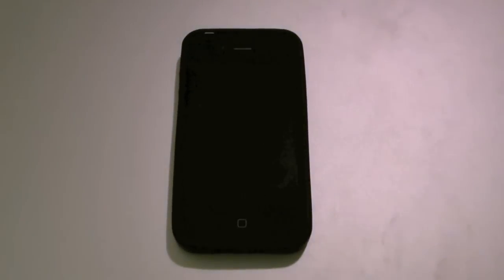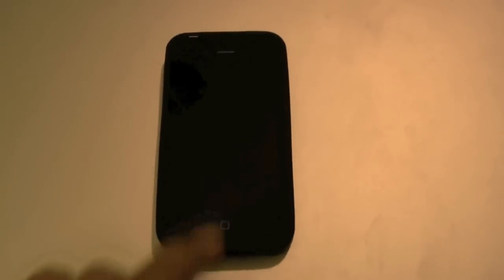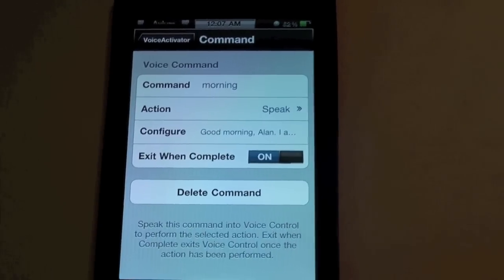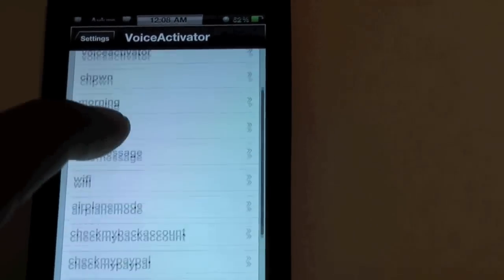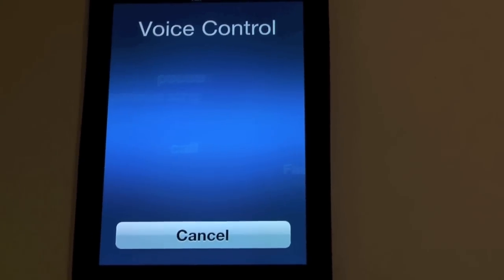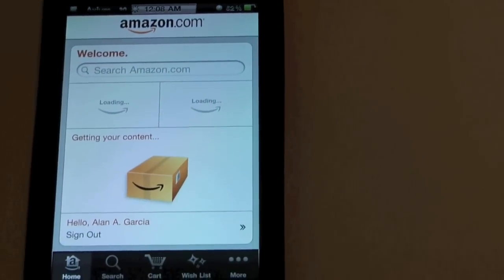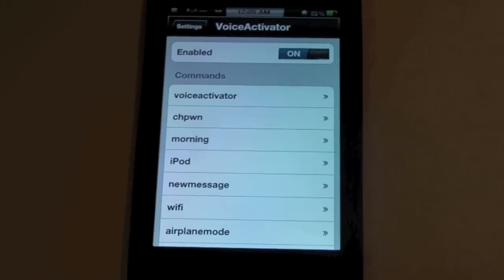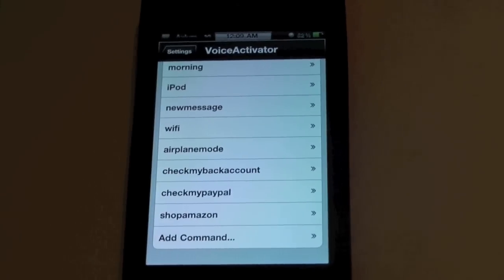VoiceActivator - Cydia Tweak for Voice Control on iOS 4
- A quick review on chpwn's latest Cydia tweak that takes Voice Control to a whole new level.